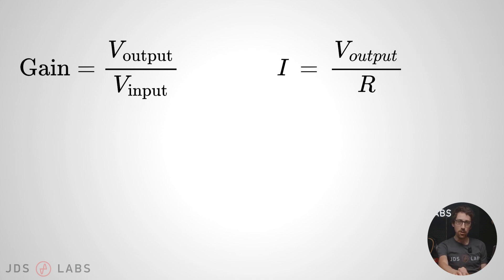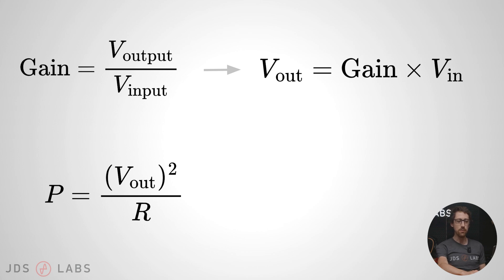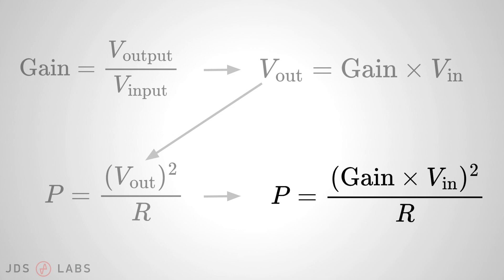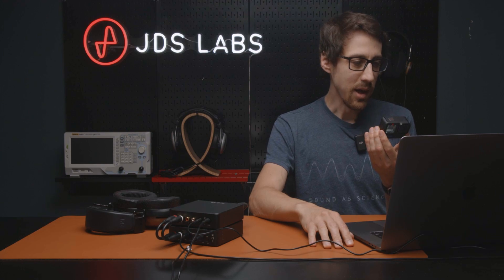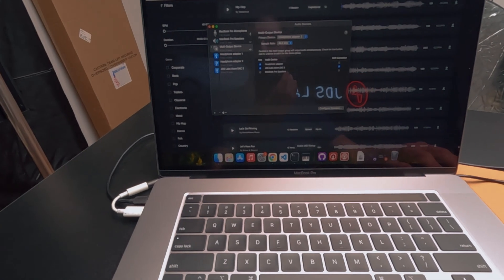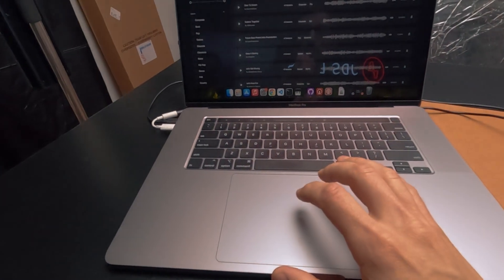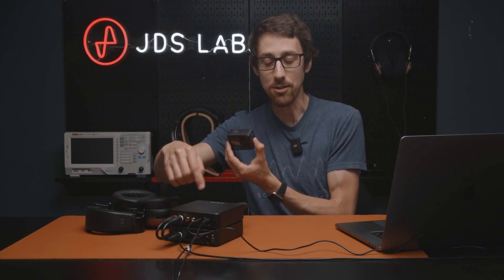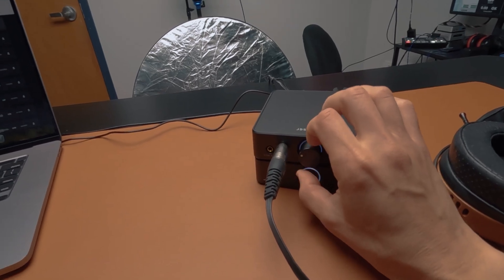Understanding Gain | JDS Labs Workshop Series